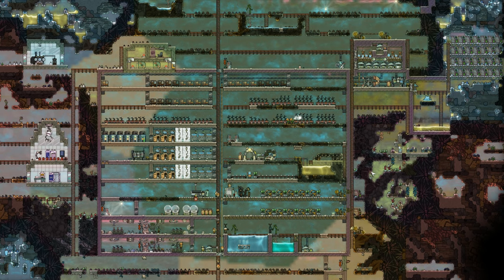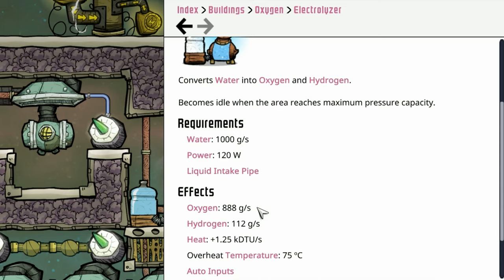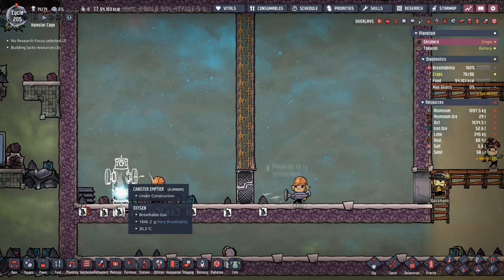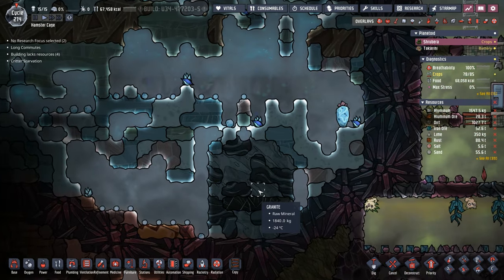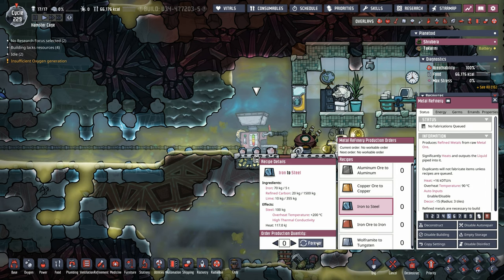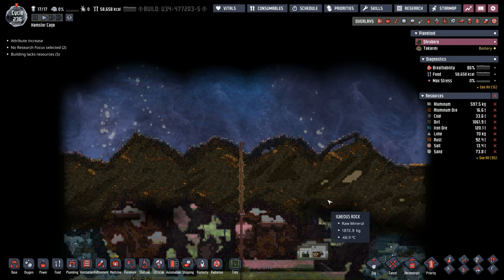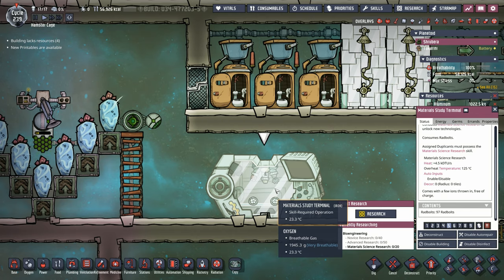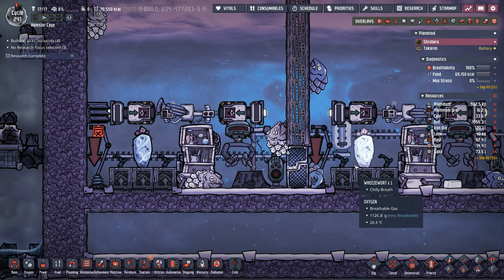Wheezewort Radbolts | ONI Spaced Out | Dupe Only Power Ep 4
We tip toe into the mid-game by starting materials science research. We also add steel production... still only on dupe power.

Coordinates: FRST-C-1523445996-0